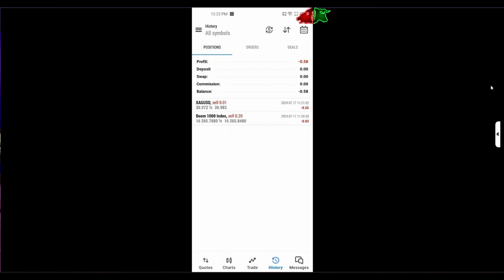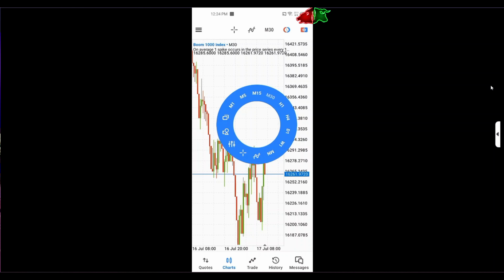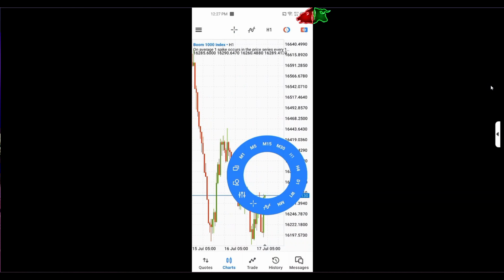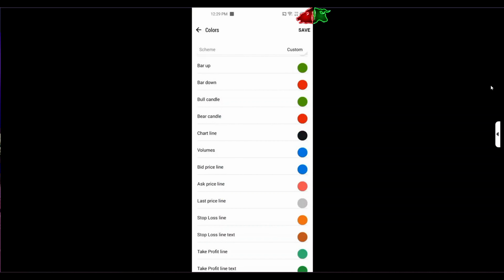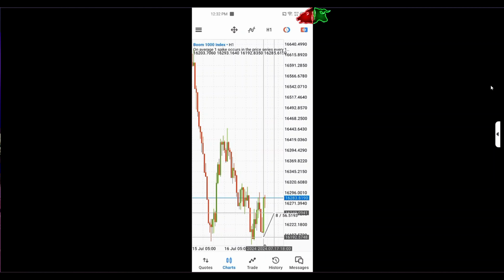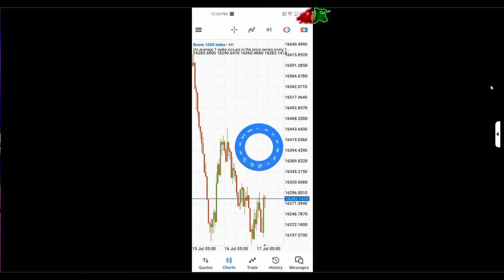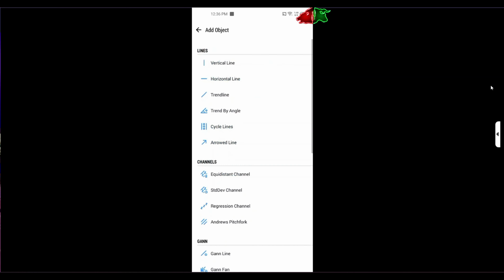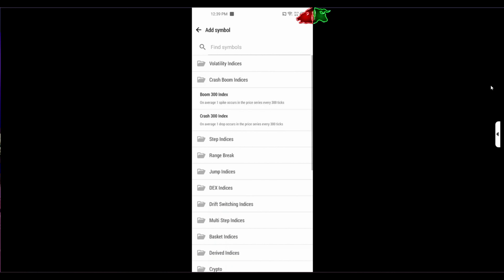How to use Meta Trader 5 (MT5) PART 3 Mobile & Pc Interfaces.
In this video, you will learn the basics and a slightly advanced usage of the Meta Trader 5 (MT5) platform for Mobile & PC interfaces.

The video explaining how to link our Deriv ID number to MT5 has been placed above.

We've curated an insightful playlist for analyzing Deriv synthetic indices. To access the playlist and gain valuable insights, simply follow the link.

If you're keen on advancing your knowledge of trading the Deriv synthetic indices, don't miss our educational series designed to take you from a beginner to an advanced level.

At Traders Villa, we aim to equip you with the knowledge and skills to understand Forex Trading (Deriv synthetic indices), empowering you to make informed decisions. This knowledge is beneficial for your financial well-being and for imparting valuable lessons to the next generation.

Discord Noob channel.

CSP business WhatsApp